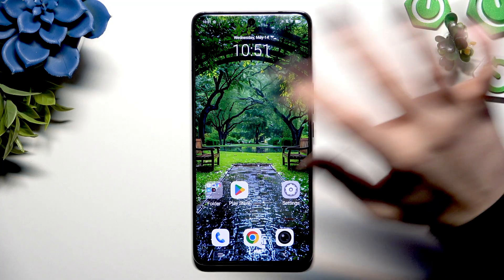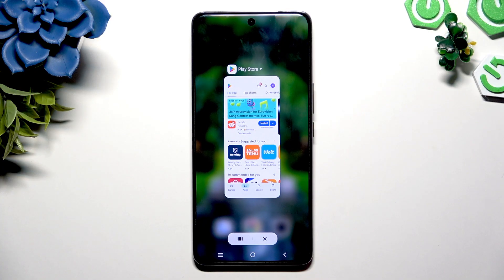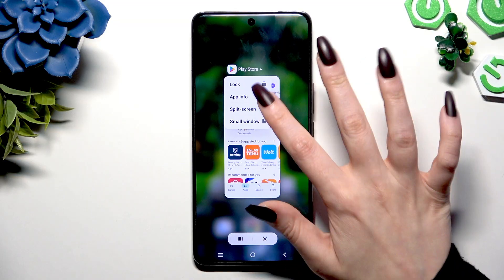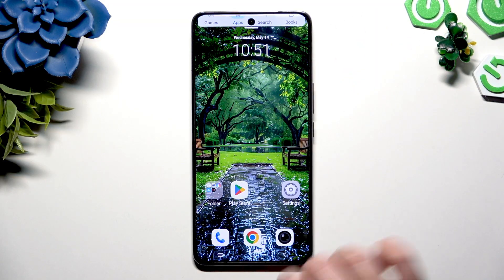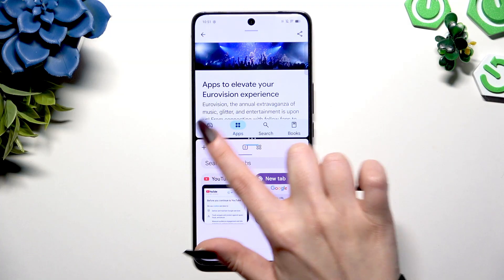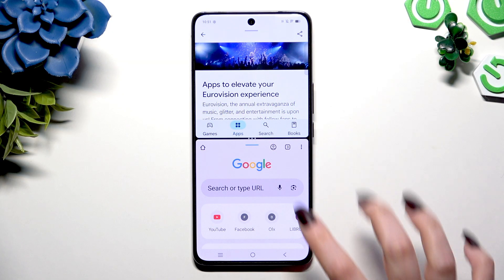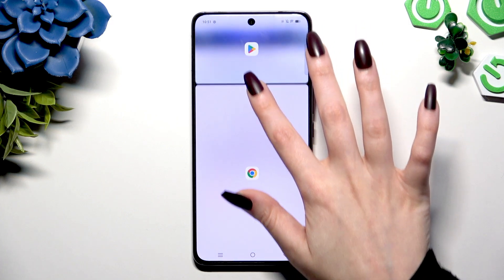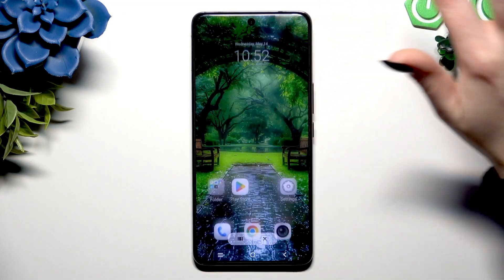VIVO V50 – How to Open Apps in Split Screen View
Want to use two apps at the same time on your VIVO V50? In this video, you’ll learn how to open apps in Split Screen View on the VIVO V50, making multitasking easy and efficient. We’ll show you step-by-step how to select your first app, activate split screen mode, and choose a second app to use both at once. You’ll also see how to exit split screen mode when you’re done. This feature is perfect for chatting while browsing, watching videos while taking notes, or any other multitasking needs on your VIVO V50 smartphone. Follow along to make the most of your device’s multitasking capabilities.

How to open apps in split screen view on VIVO V50?
How to use two apps at once on VIVO V50?
How to exit split screen mode on VIVO V50?

0:00 Introduction
0:07 Launching the first app
0:17 Activating Split Screen View
0:25 Selecting the second app
0:29 Using both apps simultaneously
0:30 Exiting Split Screen Mode